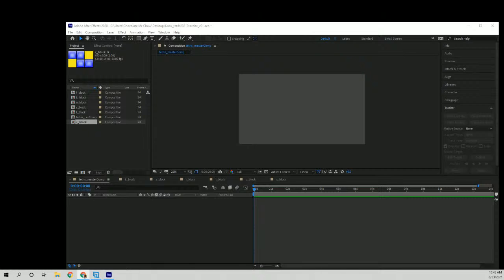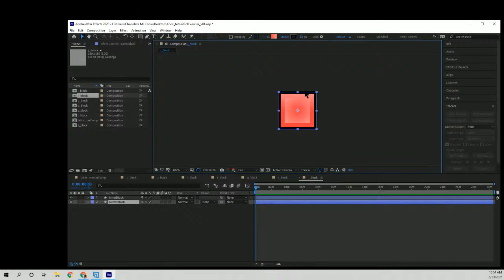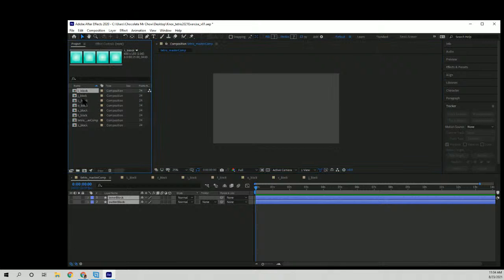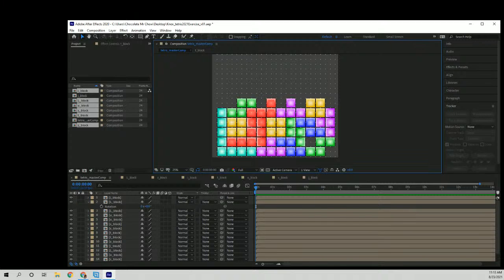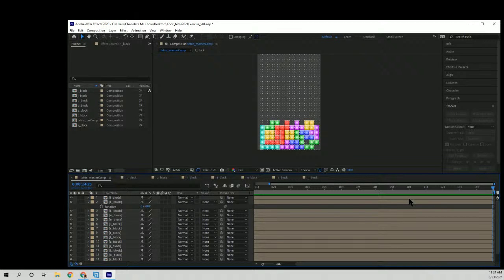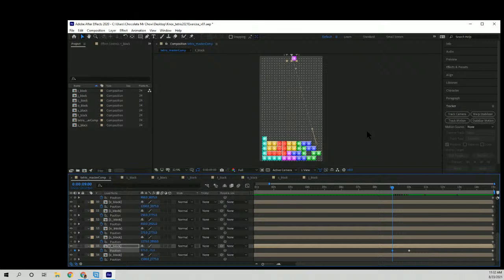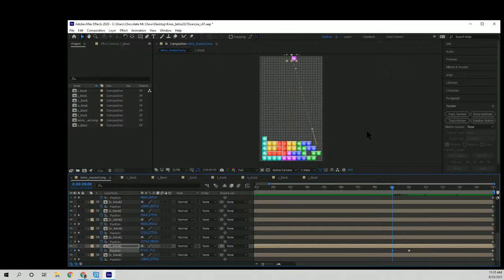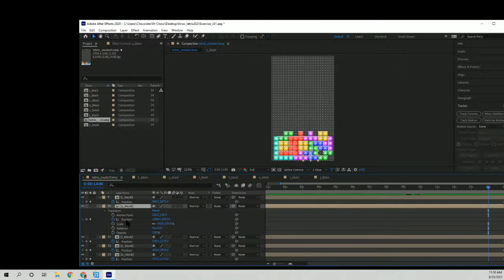Dmpt 2650: Tetris Building Recap, Animation